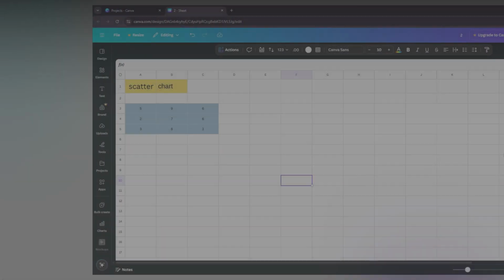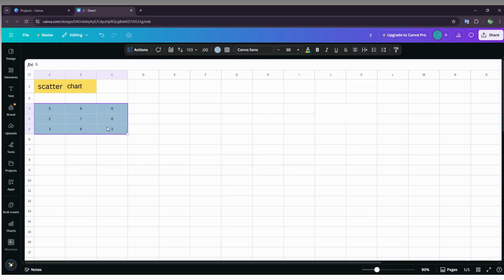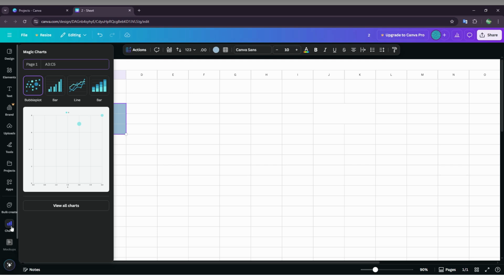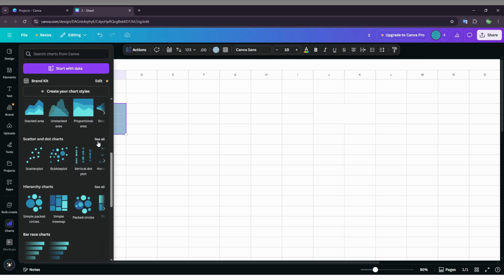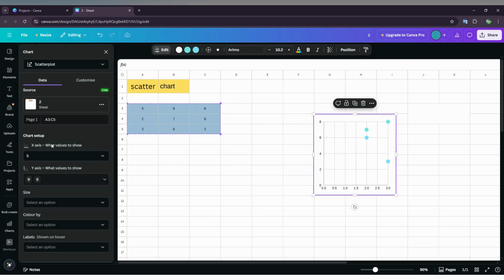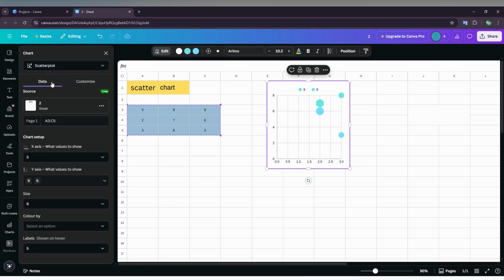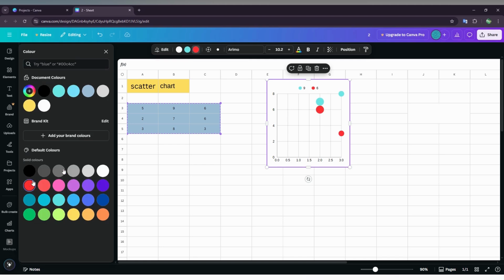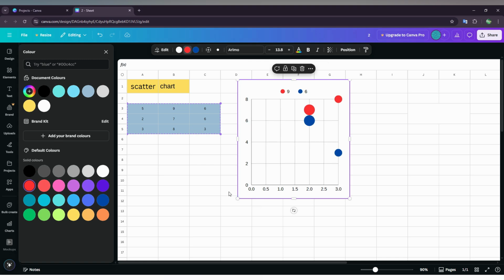How to insert scatter chart in canva sheets | insert scatter chart on canva sheets